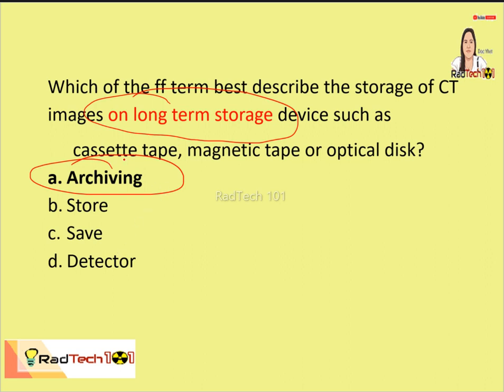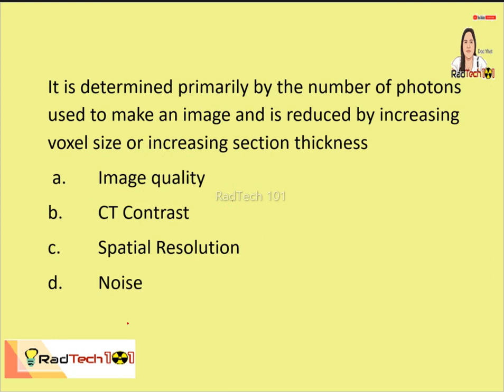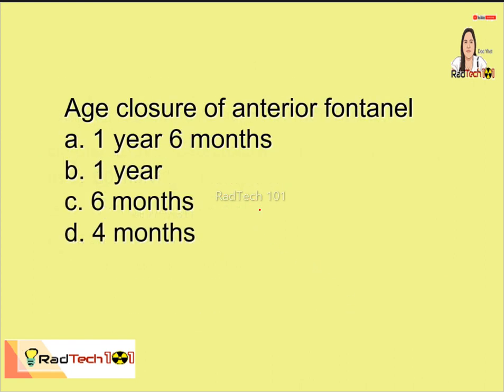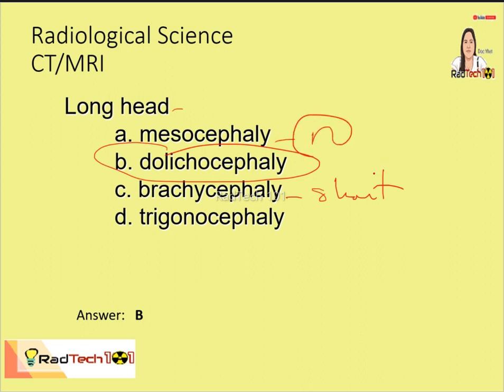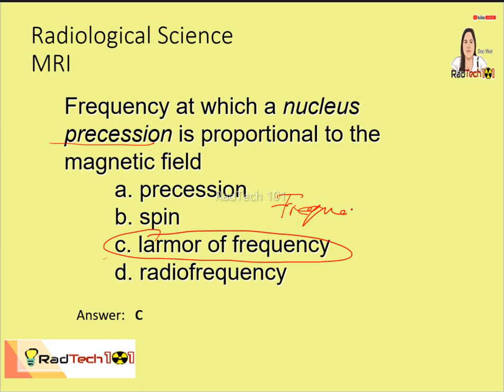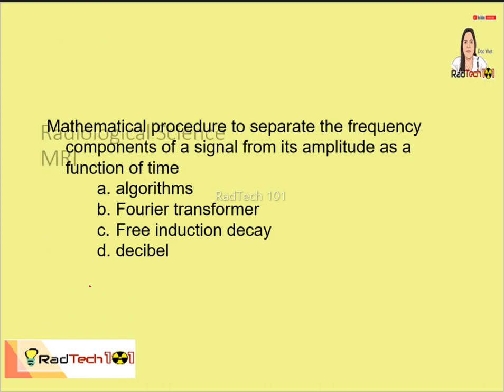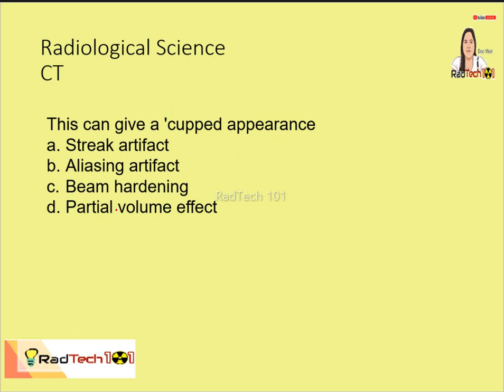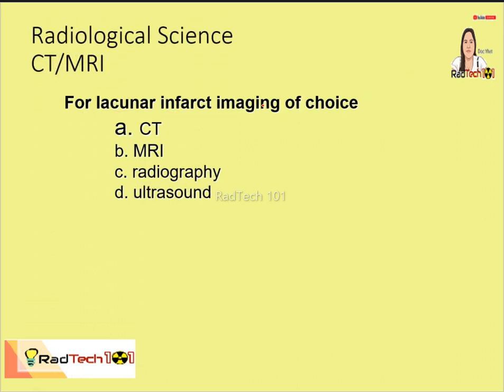CT MRI Q & A